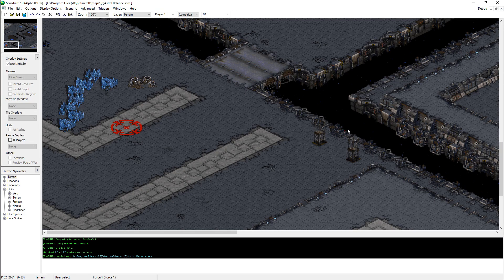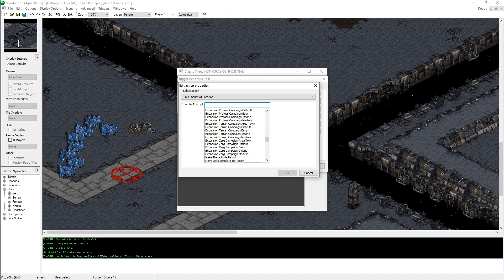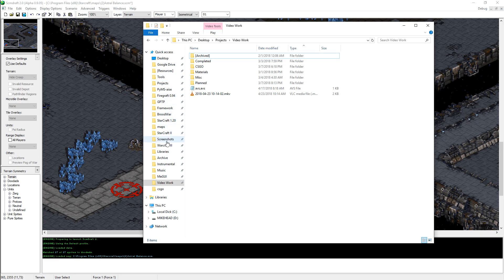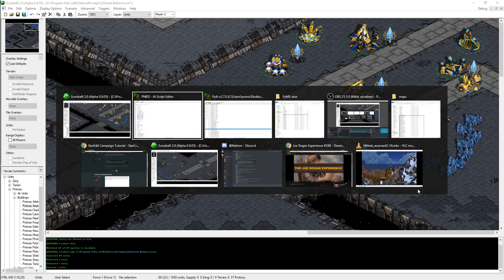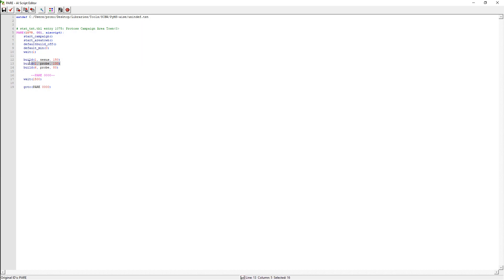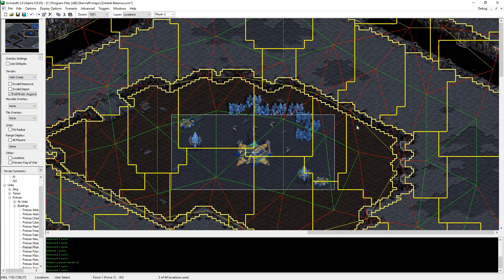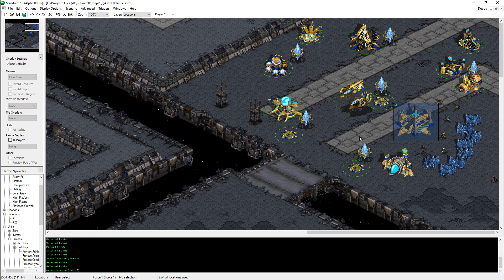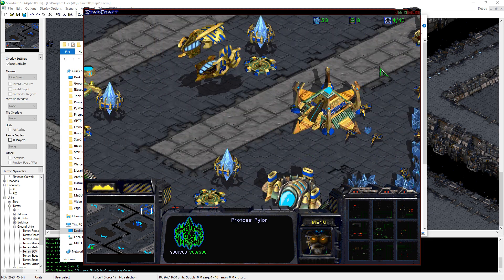SCBW Mapping: Implementing campaign AI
An unscripted, unedited tutorial on how to get some stock scripts up and running.

Harass me on twitter: @Pr0nogo